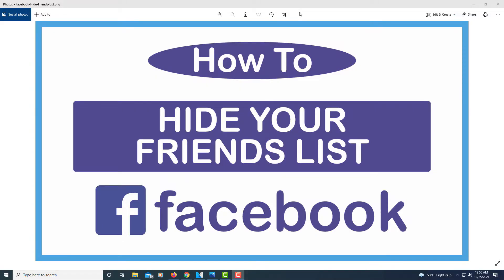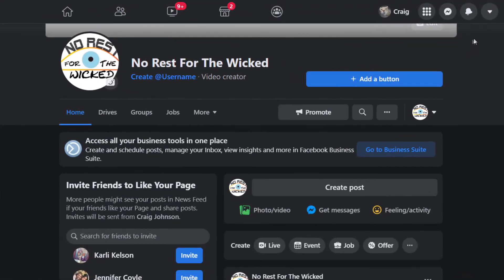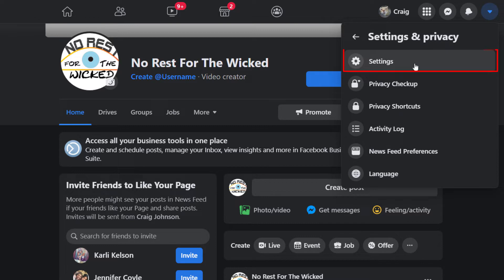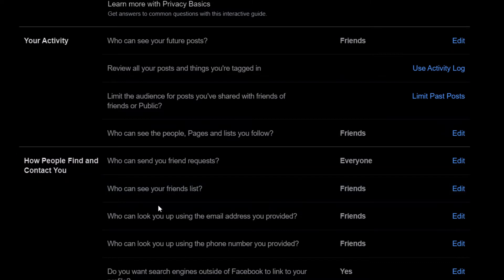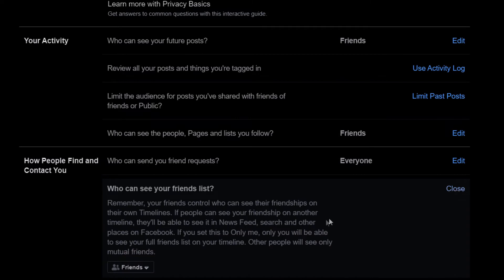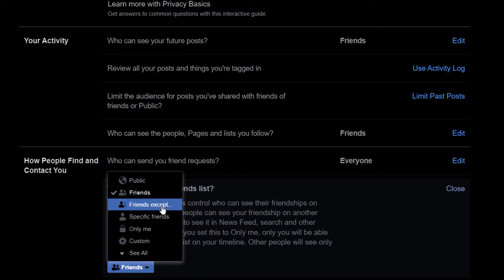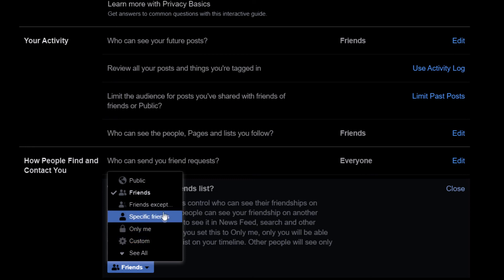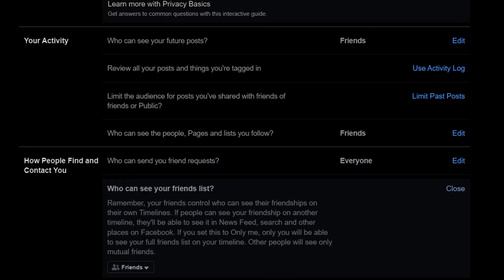How To Hide Your Friends List On Facebook | Desktop or Laptop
How To Hide Your Friends List On Facebook | Desktop/Laptop |

This is a video tutorial on how to hide your friends list on Facebook. I will be using a desktop PC for this tutorial.

Simple Steps:
1. Log into your Facebook account.
2. Select the account "Arrow" in the upper left hand corner and choose "Settings & Privacy".
3. Now choose "Settings".
4. In the left side pane, choose "Privacy".
5. Scroll down to the "How People Find and Contact You" section and select the "Edit" button next to "Who Can See Your Friends List".
6. In the new dialog box, select "Only Me".

Chapters
0:00 Intro
022 Log Into Facebook
0:32 Select The Account Dropdown Arrow
0:42 Select Settings & Privacy
0:52 Select Settings
1:02 Select Privacy From The Left Hand Pane
1:12 Edit Who Can See Your Friends List
1:35 Friends List Dialog Box
2:15 Select Only Me